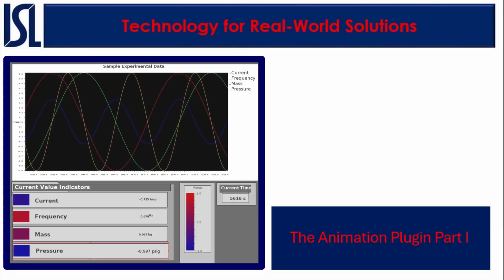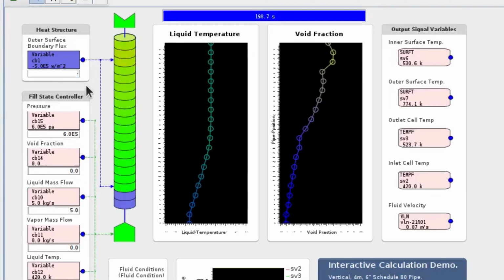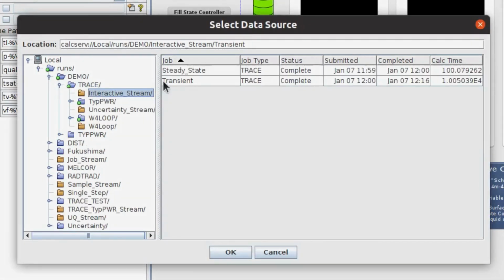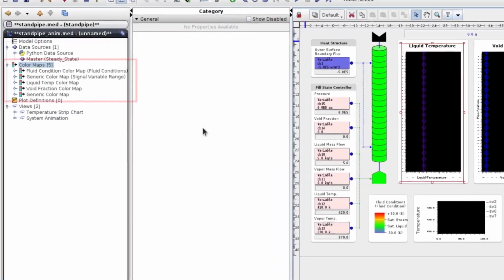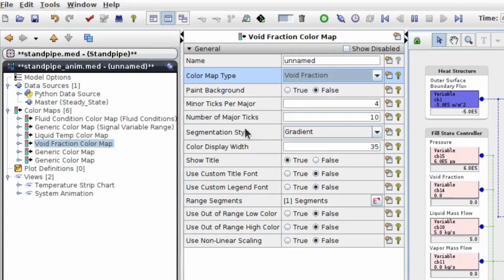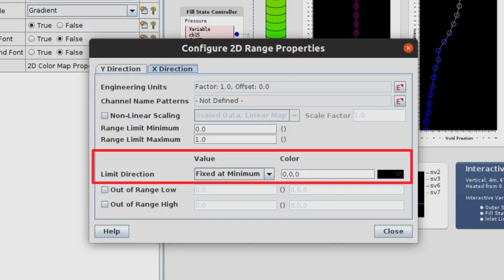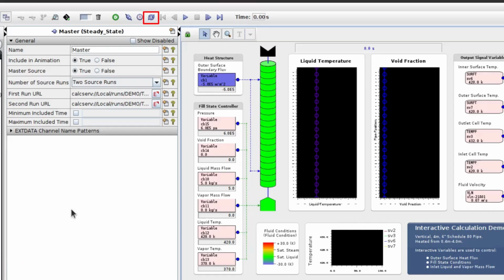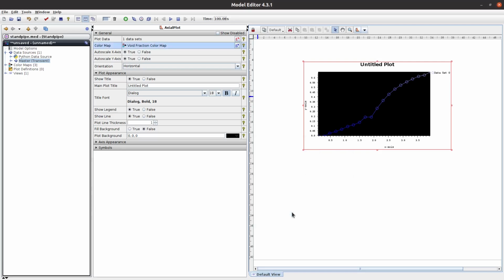The Animation Plugin - Part One